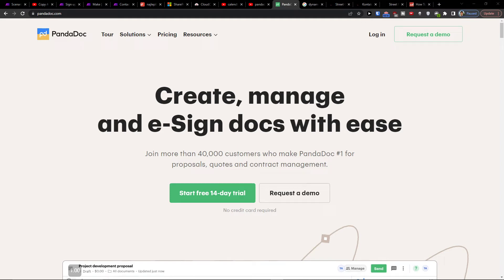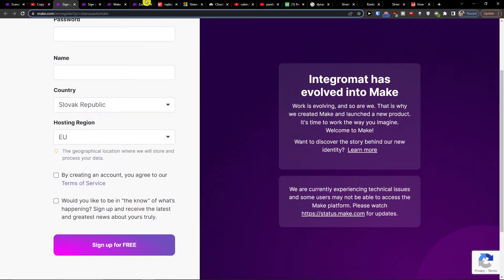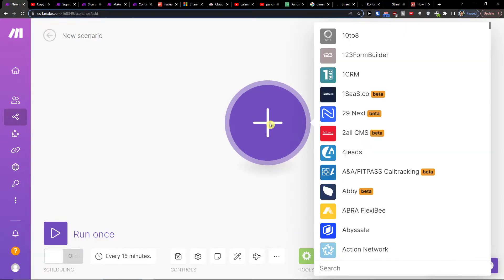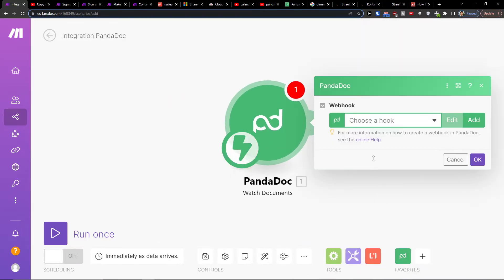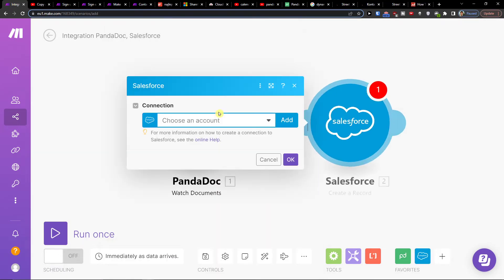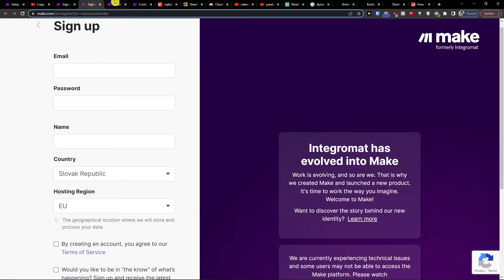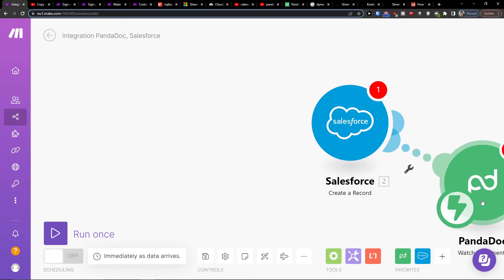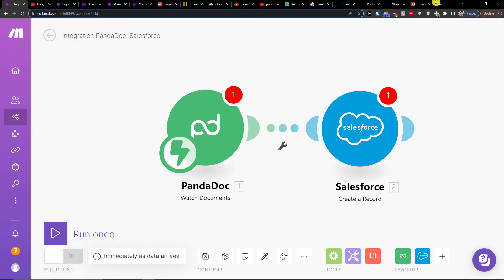How To Integrate Pandadoc with Salesforce